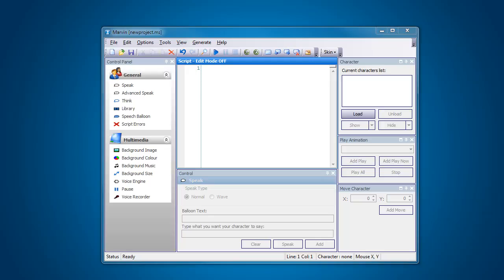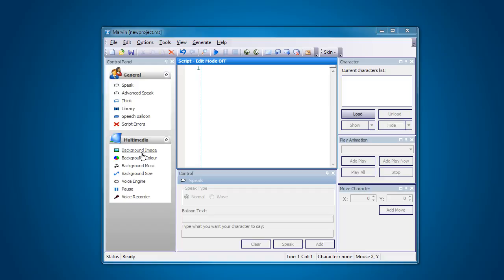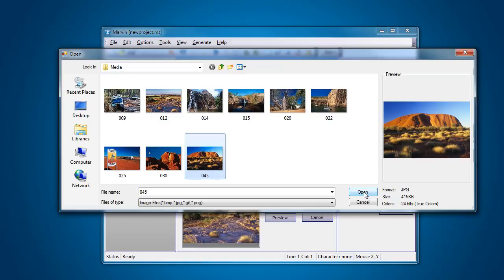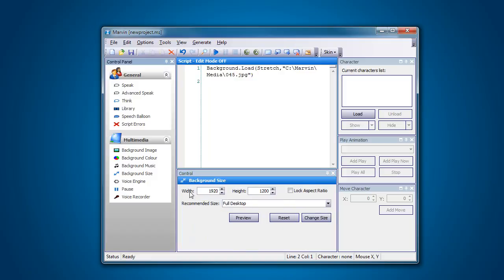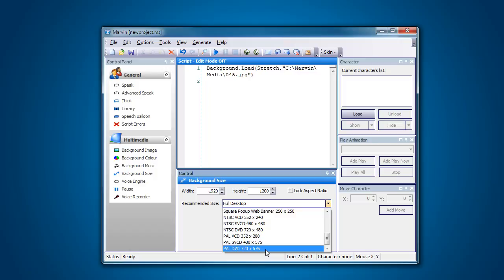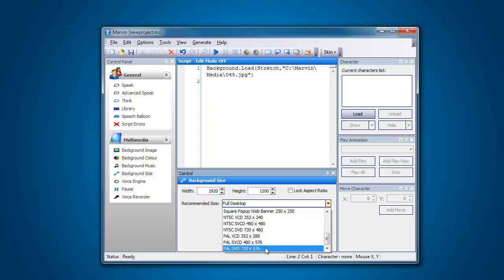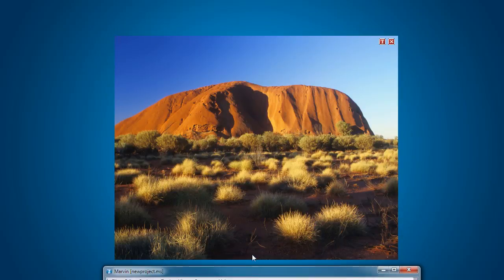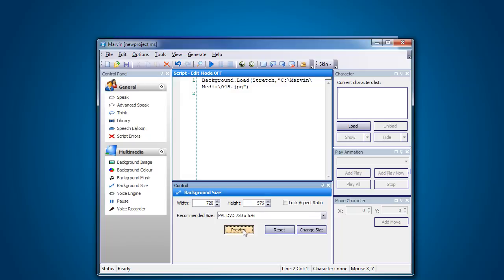Changing the background size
Beginners Series - Background size chanage